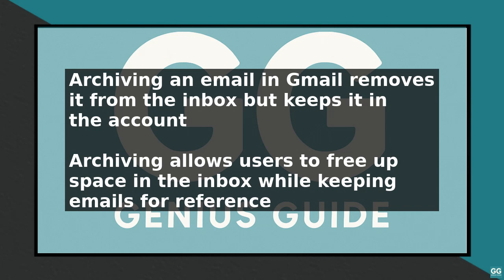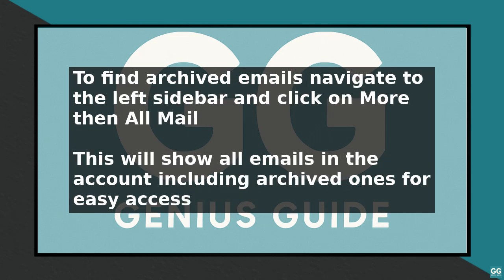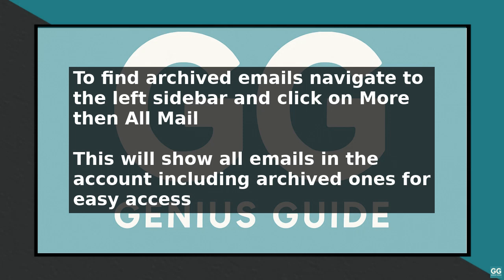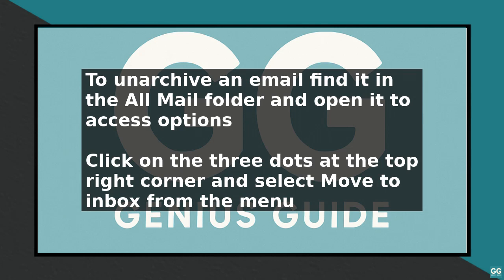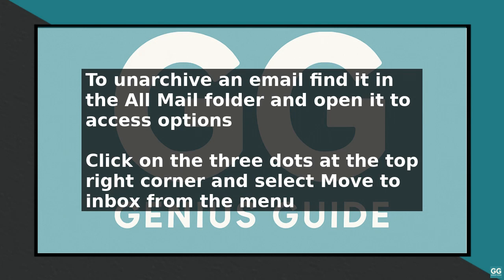How To Unarchive An Email In Gmail (2025)